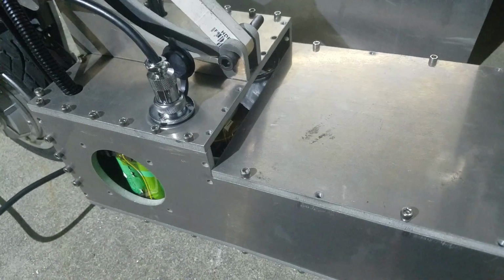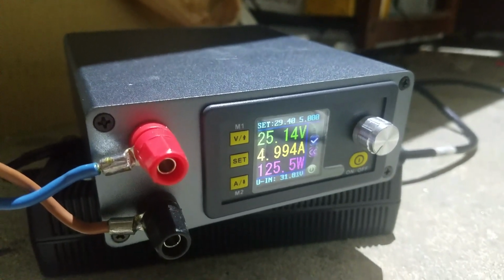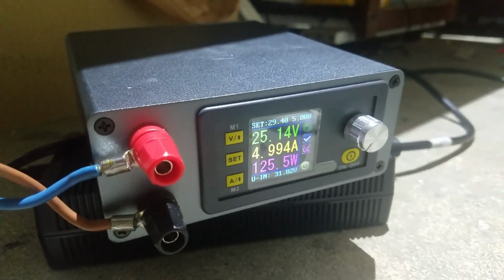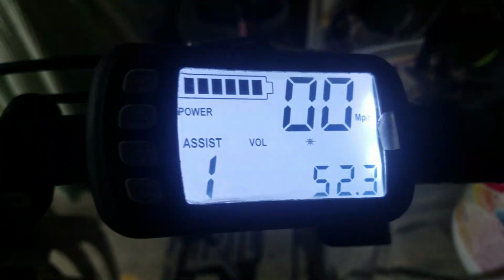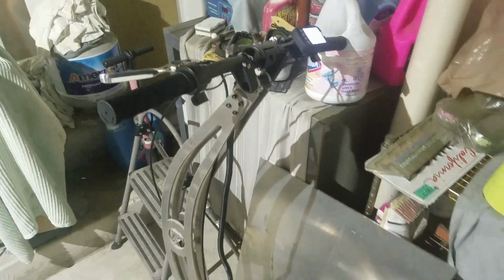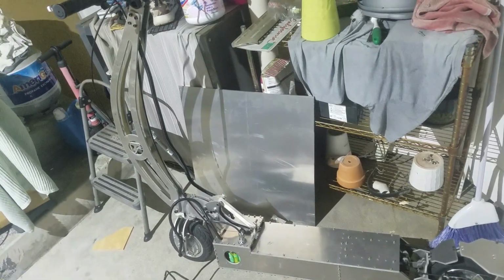DIY Air Electric Scooter Ft. 60 Volts Series Charging by Dph5005 and Dps5020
Tesla Electric Scooter

Electric Scooter Tutorial Soon,

How to make a DIY Electric Scooter

DPH5005 Buck Boost Converter

DPS5015-20 High Current Synchronization Buck Converter